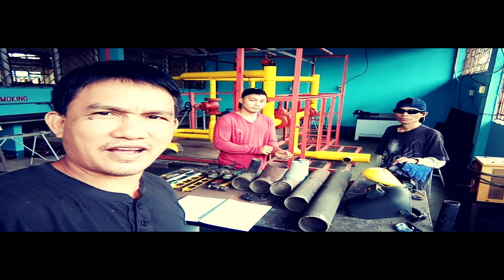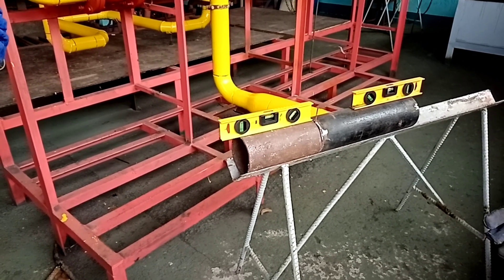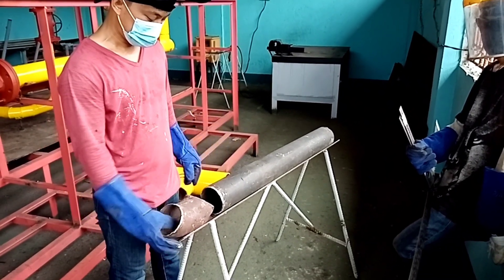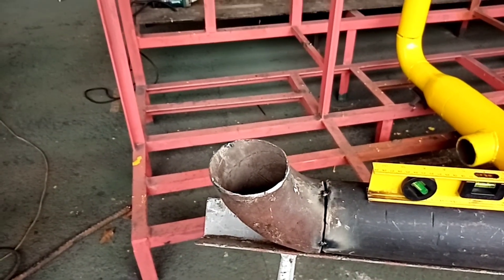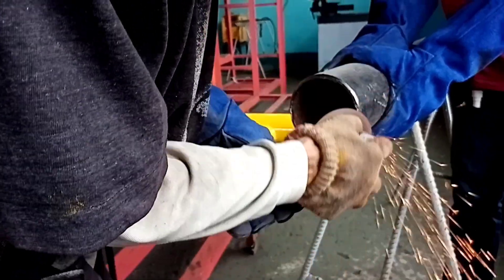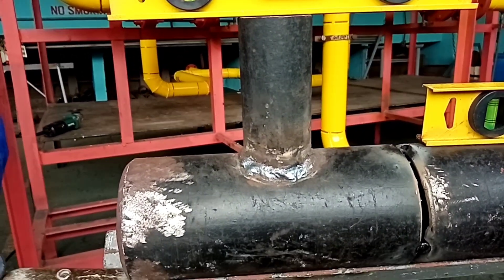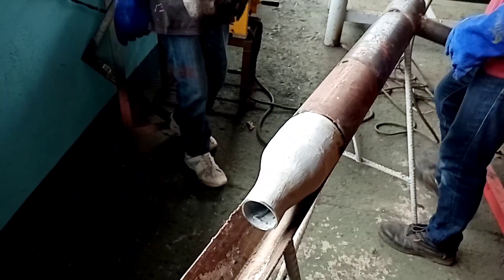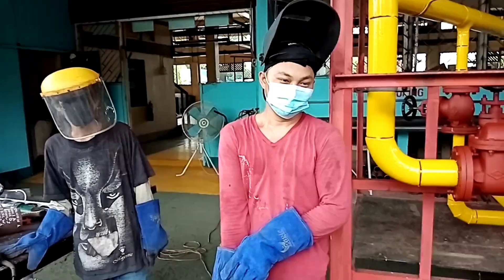How to install tee reducer concentric, eccentric paano ba mag spool fitting,(episode#1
videos are pipefitting metallic tutorial
My videos Pipefitting metallic tutorial

At sa mga gustong matuto ng Pipefitting metallic
Ito ay para sa inyo at salamat sa panood at pag subaybay ng chanell na Ito and God bless you all thanks you!!

How to fabricate
How to 45°elbow
How to 90°elbow
How to fabricate
How to overhead
How install pipe
Computation
Concentric
Eccentric
Rolling
Travel
Run
Set
Formula
Diameter
Take off of elbow
Elevation
Spool
Center to center
English system
Metric system
Flange to pipe